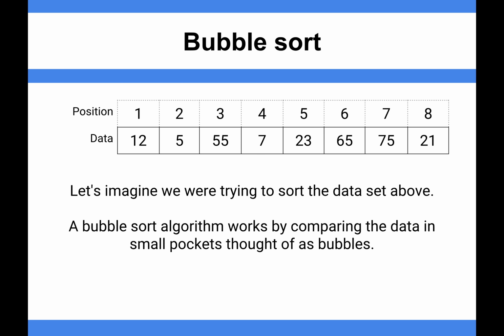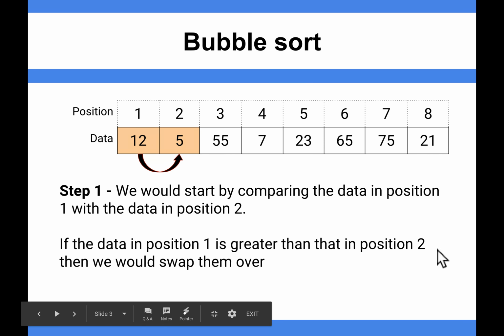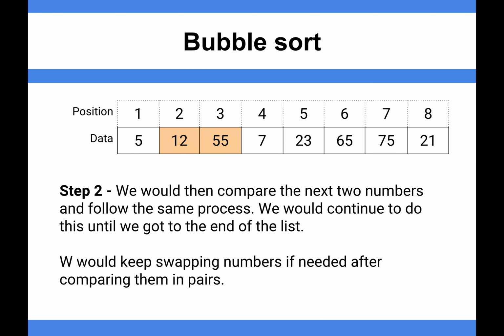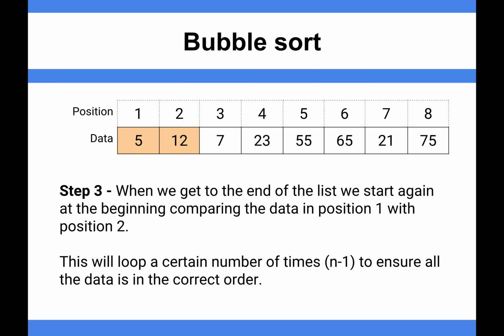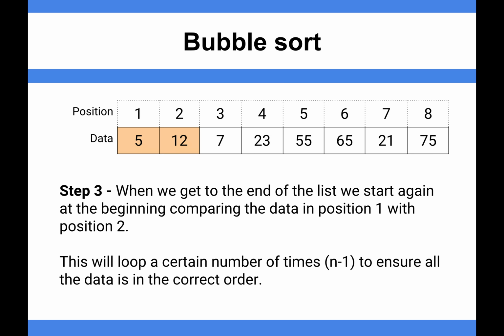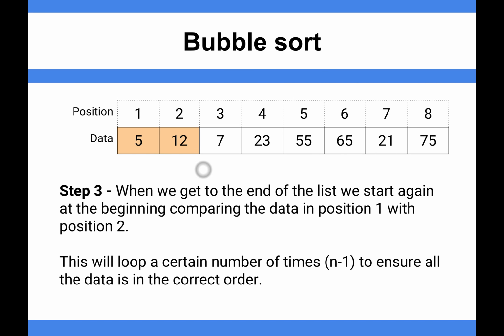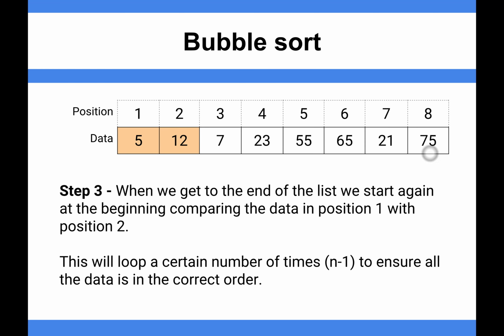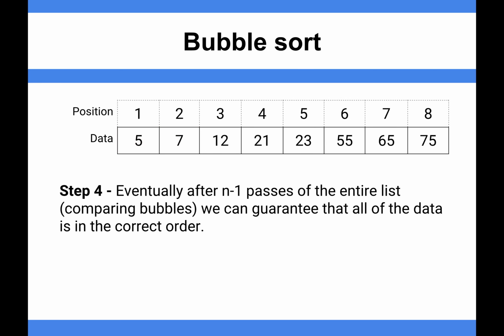Algorithms - Bubble Sort